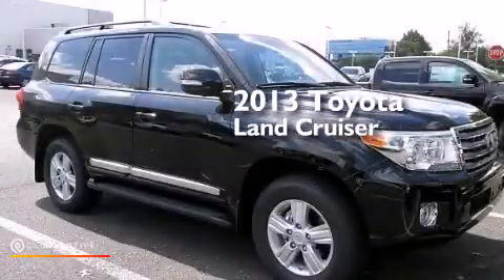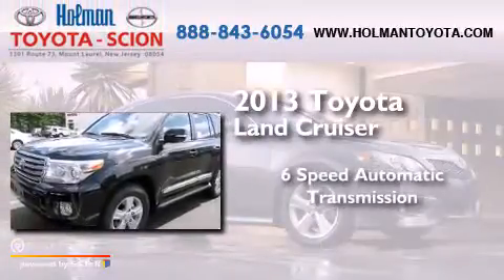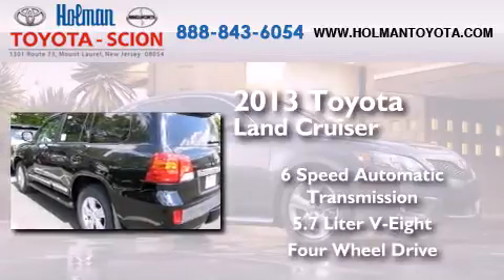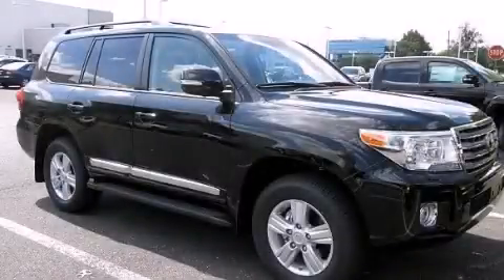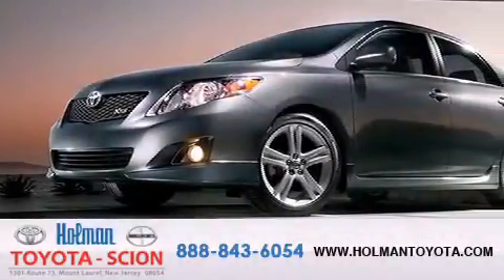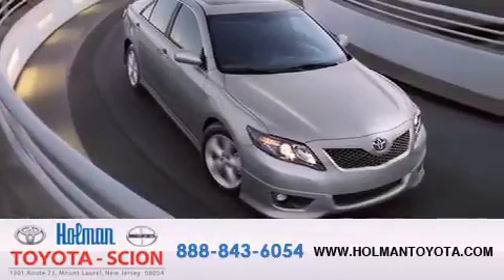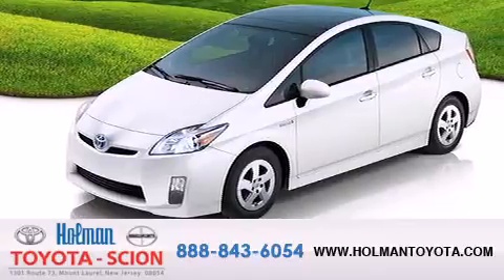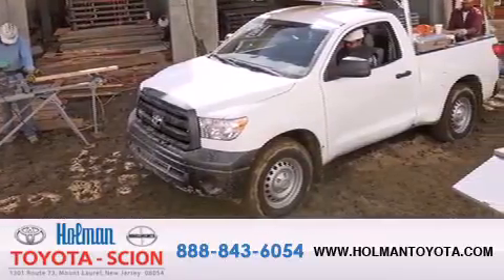2013 Toyota Land Cruiser Mount Laurel NJ 08054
Year : 2013
 Make : Toyota
 Model : Land Cruiser
 Engine : Gas V8 5.7L/346
 Trans . : Automatic
 Exterior : Black
 Miles : 5
 Interior : Sandstone
 Stock : 33591